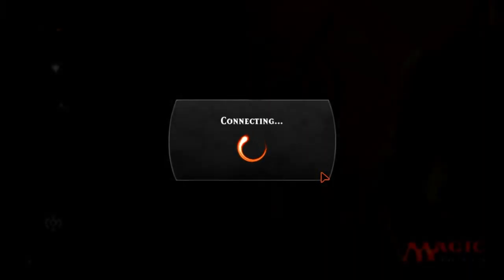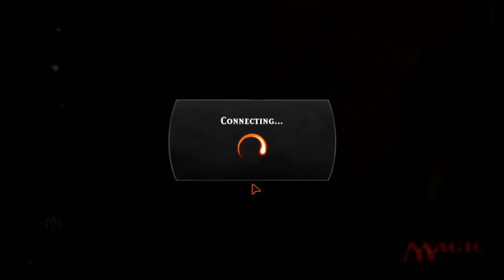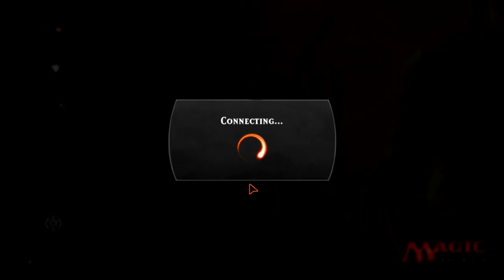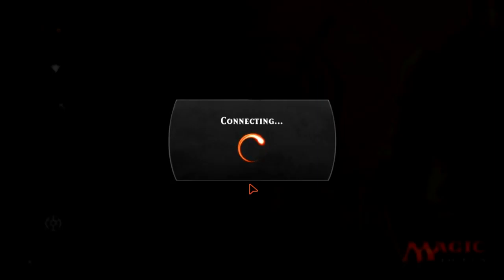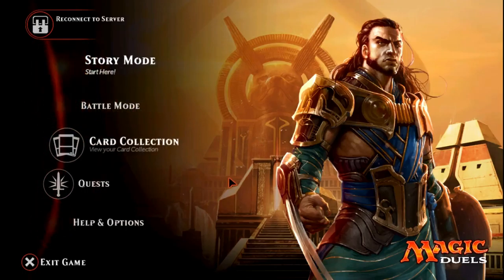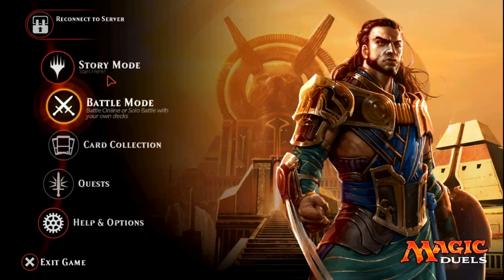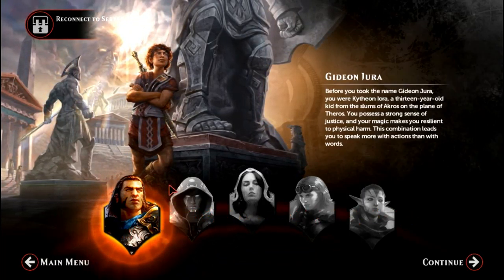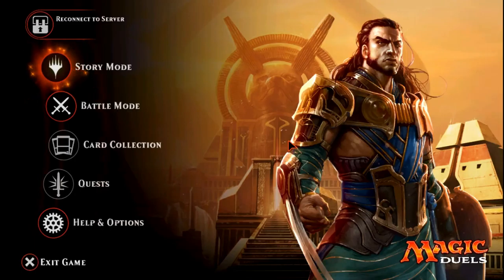Magic the Gathering - Update Video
A little update video on the possible future of our Magic Duels "Let's Play" series.